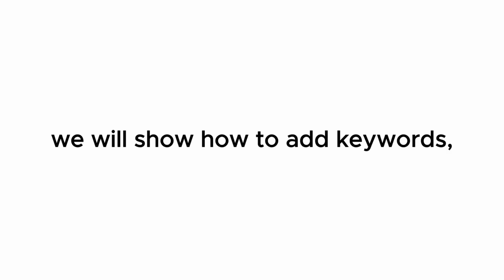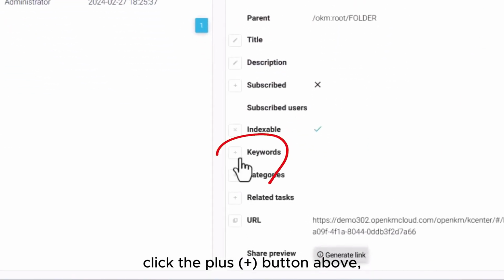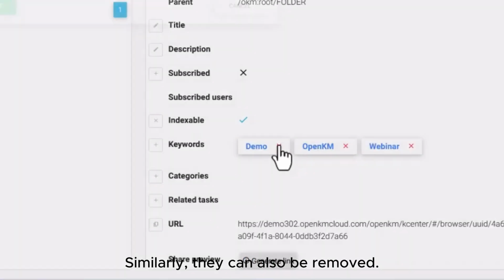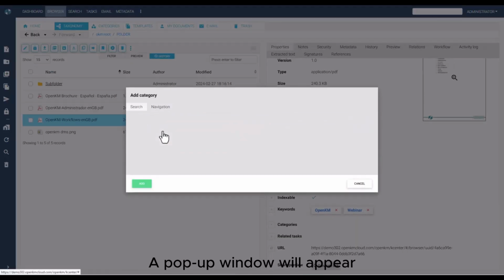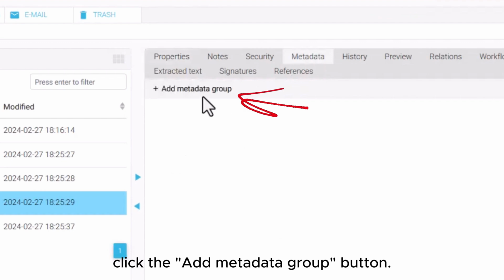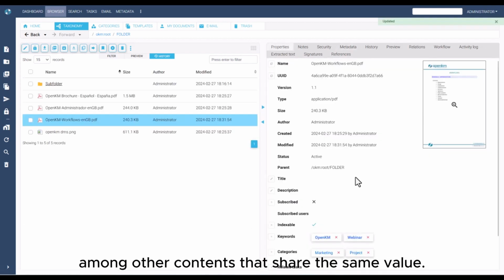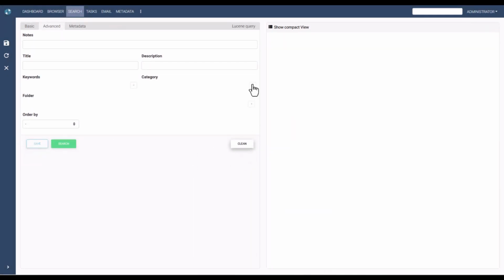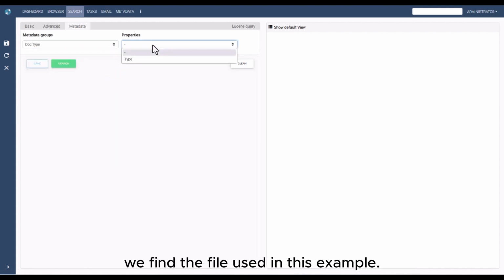How to Add Keywords, Categories, and Metadata in OpenKM | Complete Guide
In this video, we present a comprehensive guide on how to add keywords, categories, and metadata to files within the OpenKM system. This process is crucial for enhancing your document organization and streamlining the file search process, making it significantly more efficient.

Throughout the tutorial, you will learn how to effectively use the tools provided by OpenKM to classify and tag your documents. This not only simplifies the task of locating specific information when you need it, but it also enhances your workflow by allowing you to access relevant documents quickly.

You will discover how proper assignment of keywords and categorization of your files can fundamentally transform your approach to information management. With an organized structure in place, you will dramatically reduce the time spent searching for documents, thereby increasing your overall productivity.

We encourage you not to miss out on this invaluable tutorial, which will equip you with essential knowledge for document management. We will be sharing more tutorials and helpful tips on document management that will assist you in your daily tasks.